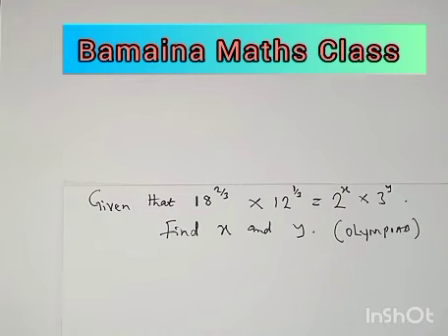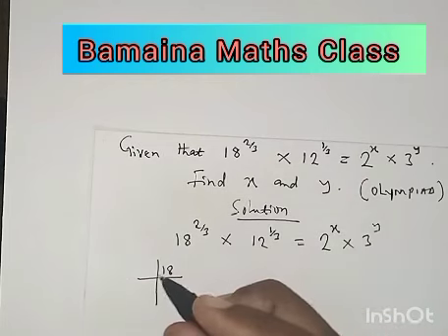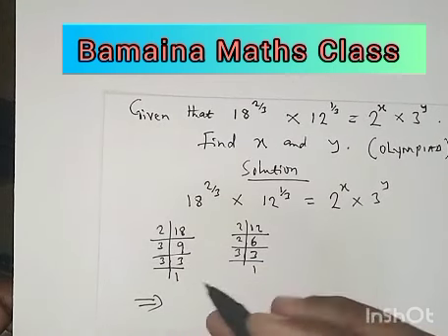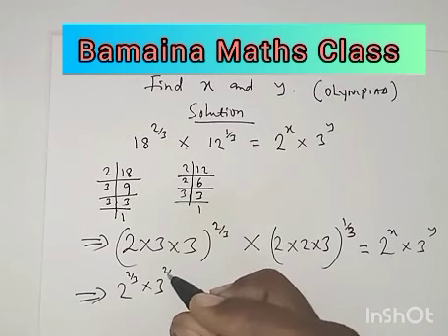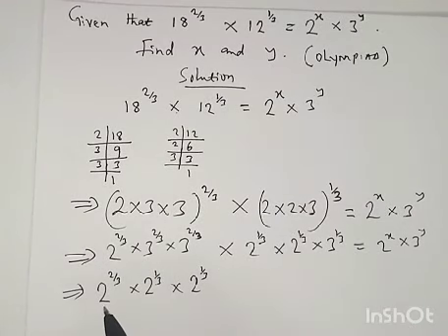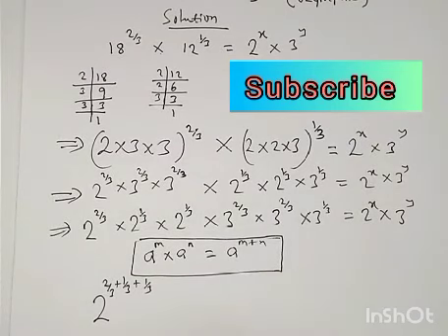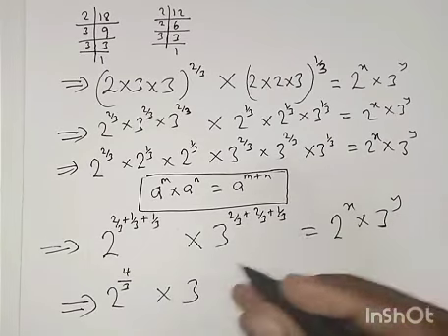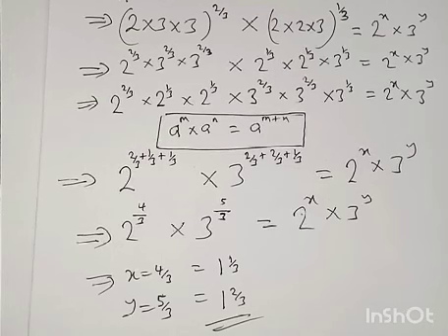Olympiad Mathematics Question